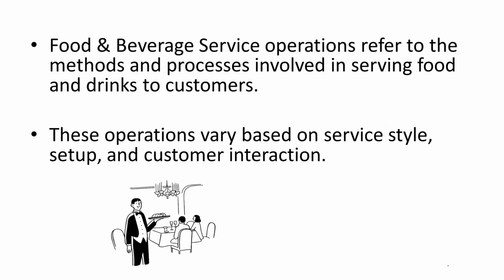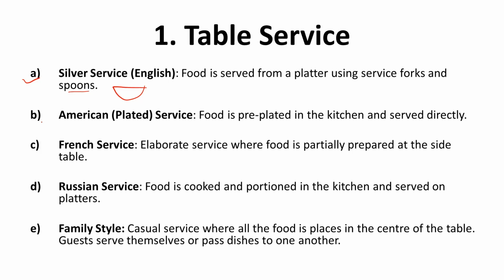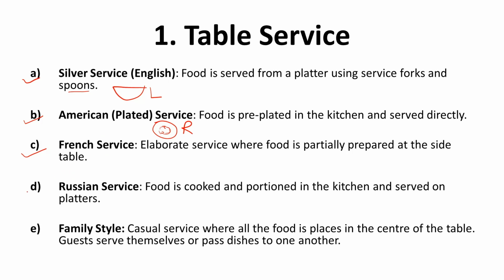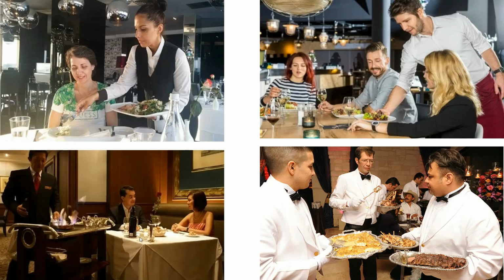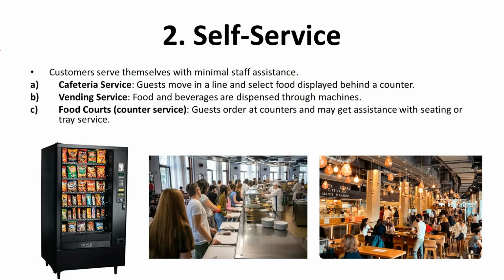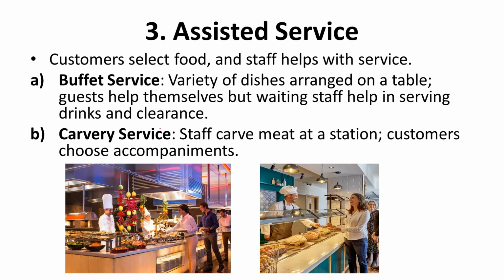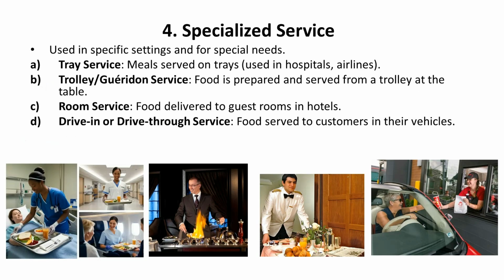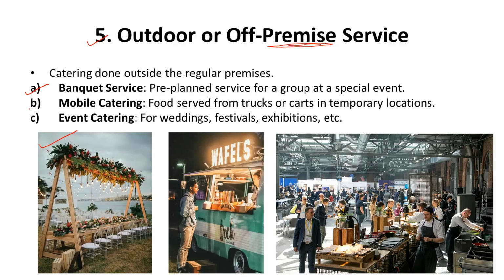Types of F&B Operations